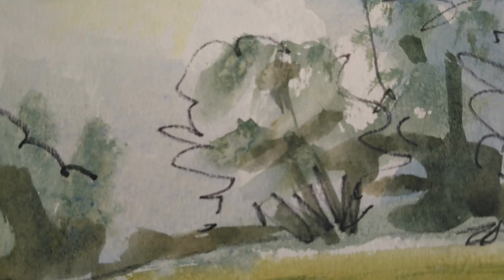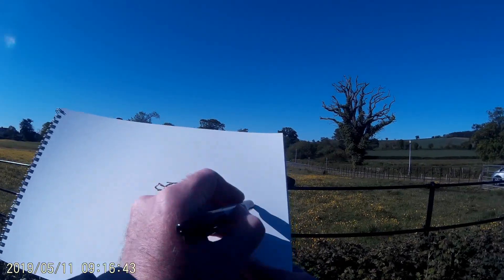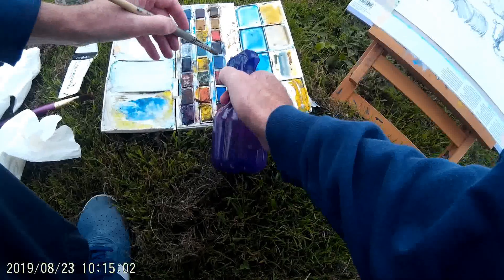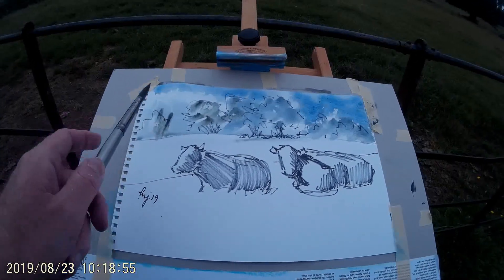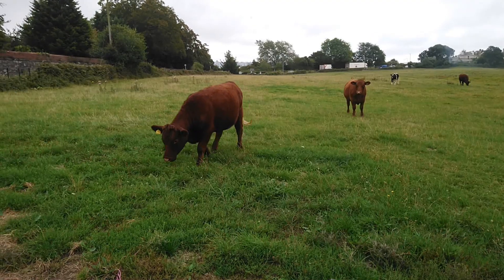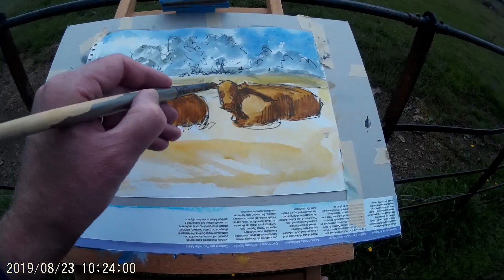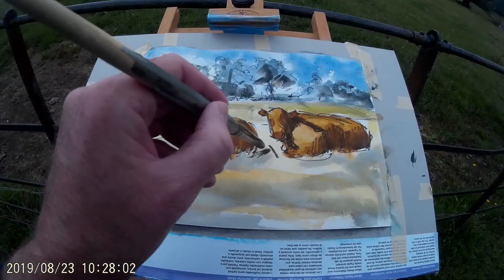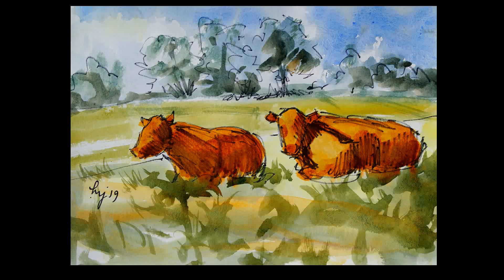Quick and loose cows and landscape en plein air painting using watercolour and sharpie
"Resting Rusties" - you can see the finished painting in hi-res This week, I show you a really quick and fun technique that combines en plein air sharpie pen sketching with en plein air watercolour painting to create a cows in landscape impressionist painting with trees and hedges in the background. These rust red cattle, Red Poll breed were found in a field near Starcross in Devon.
Materials used: Daler-Rowney mixed media paper A4, black sharpie pen, Winsor & Newton watercolour set, round and flat synthetic brushes, Winsor and Newton field easel